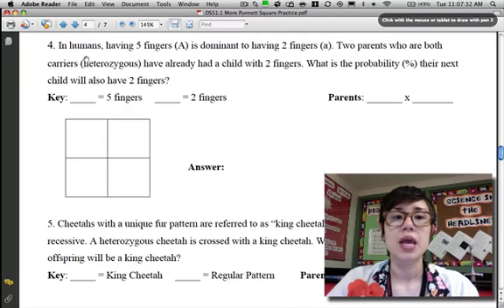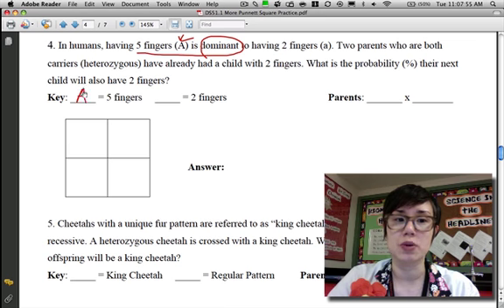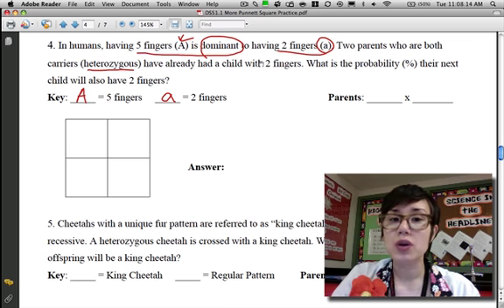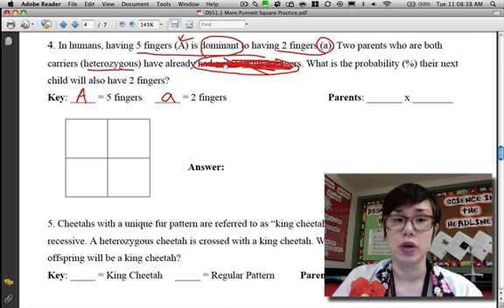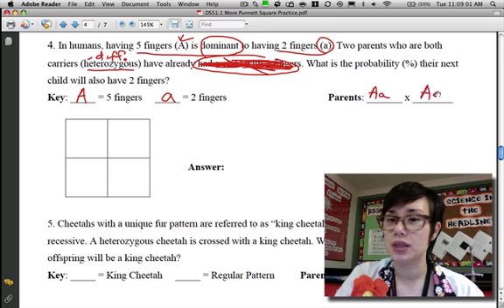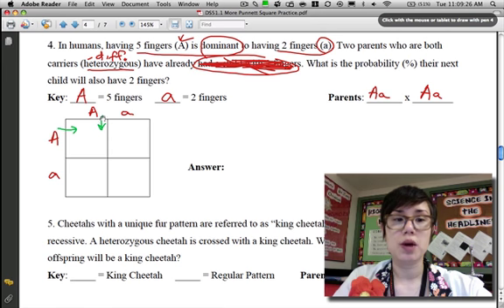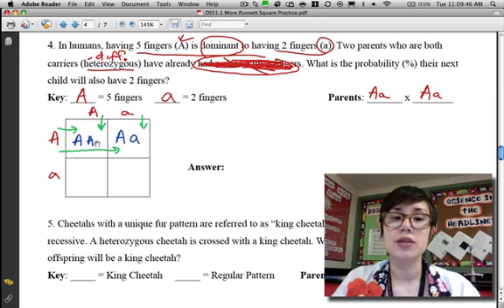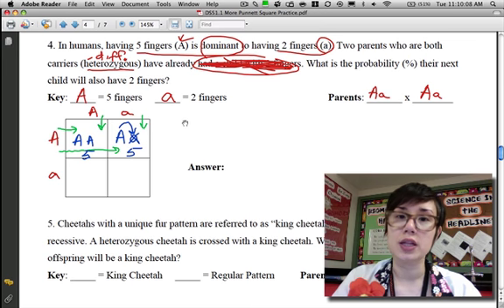DS51.1-Example4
Punnett Square